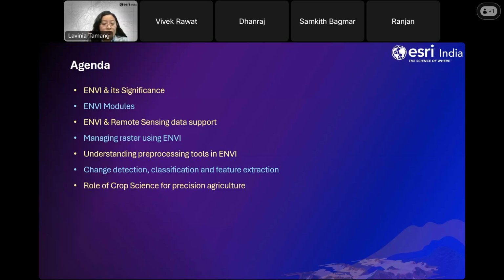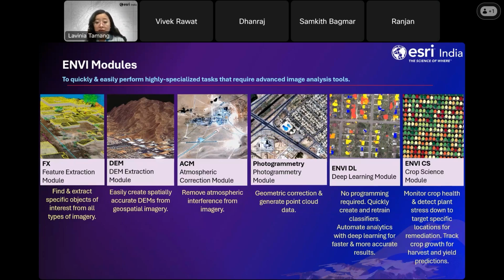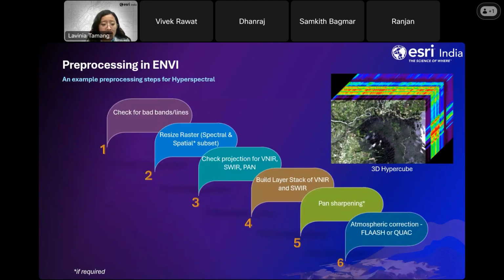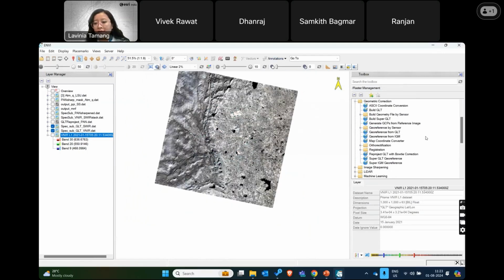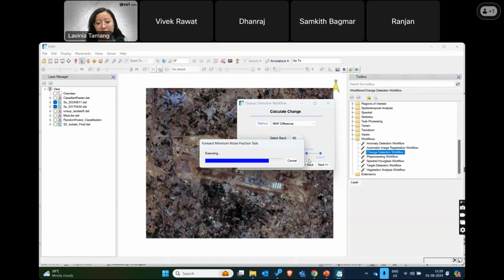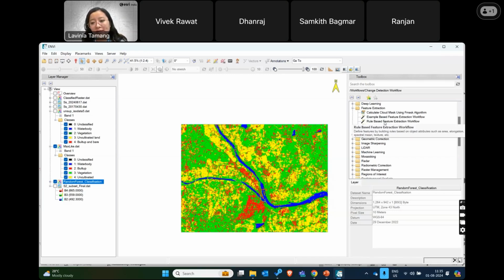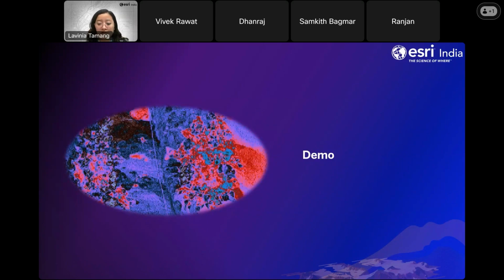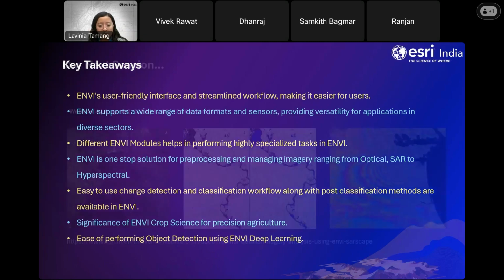Imagery Webinar Series | ENVI for Advanced Image Processing and Analysis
ENVI, the industry standard in image processing, is renowned for its robust capabilities in analyzing and manipulating various types of remote sensing and geospatial imagery. ENVI excels in extracting meaningful insights from satellite, aerial, and drone-captured data.